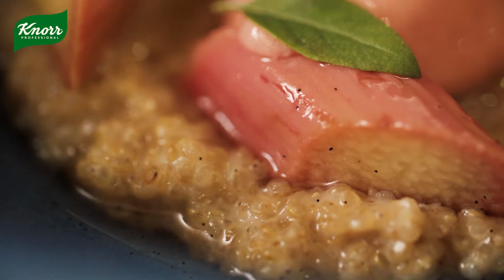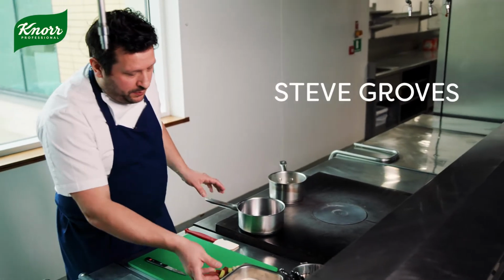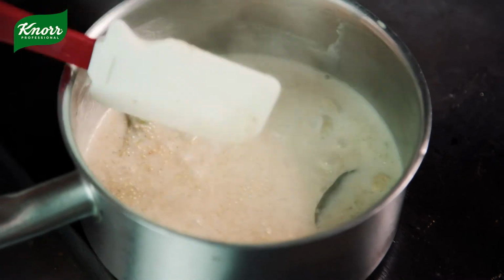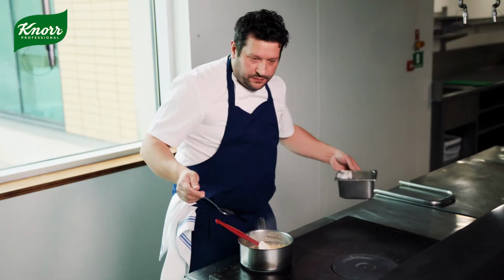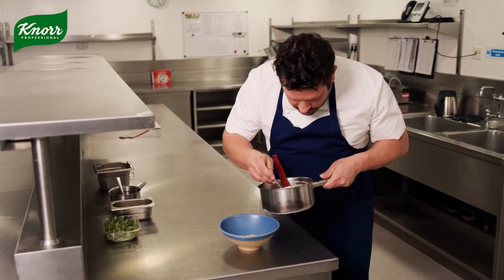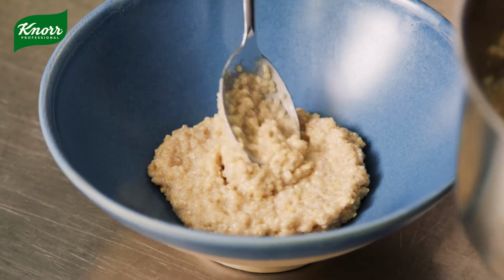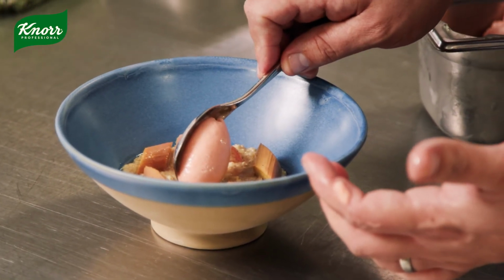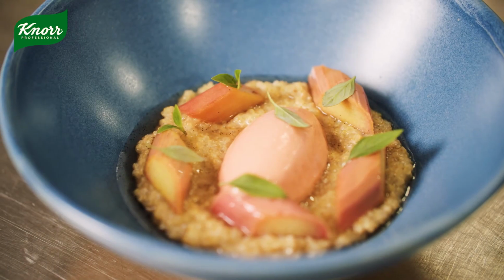Spring Recipe from Steve Groves, National Chef of the Year 2019-20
Steve shares his plant-based Spring recipe using Future 50 ingredient: Quinoa.

Find out more about the Future 50 Foods and get inspired